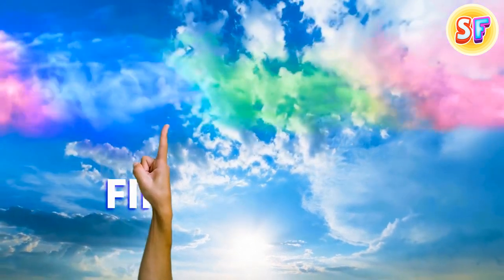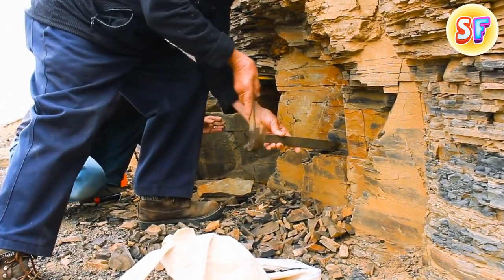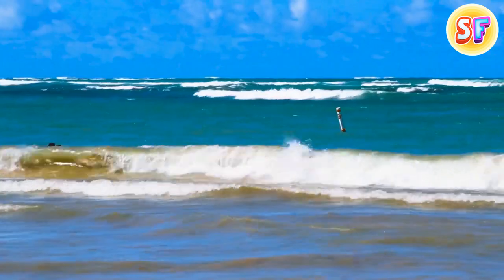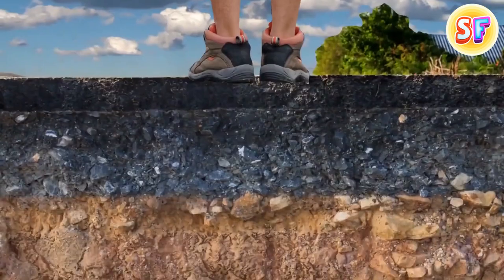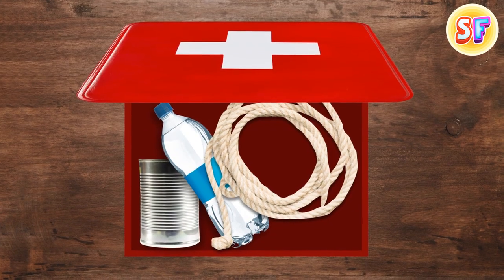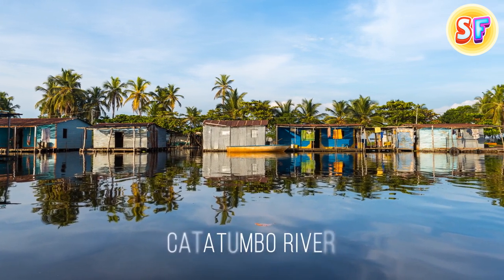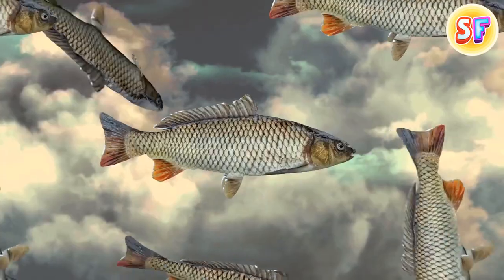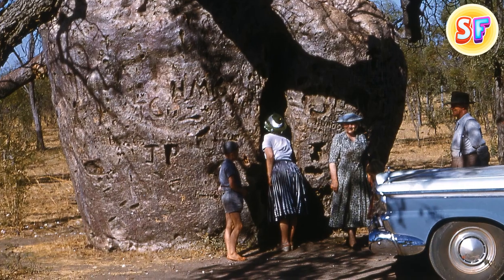Hazardous Natural Occurrences That are Waiting for Us at Every Turn